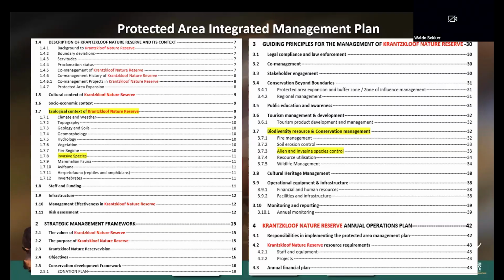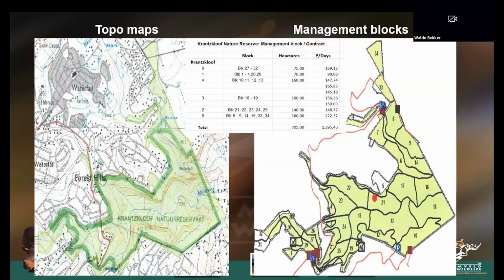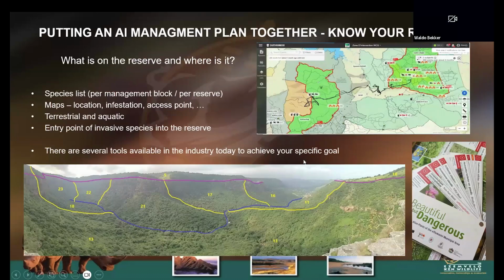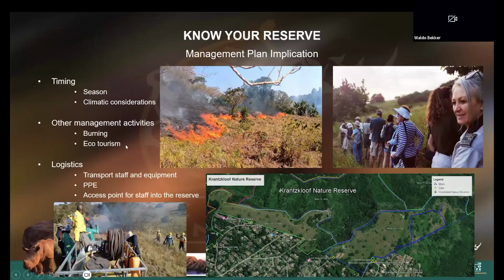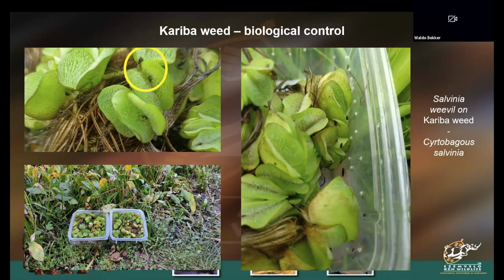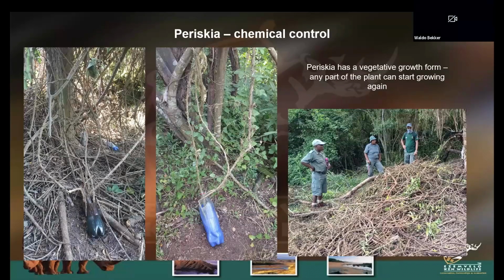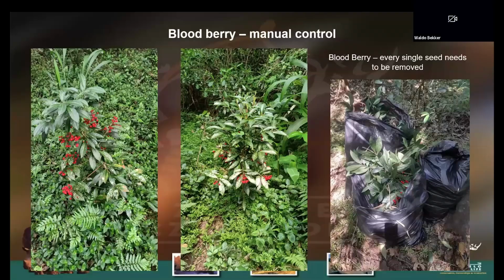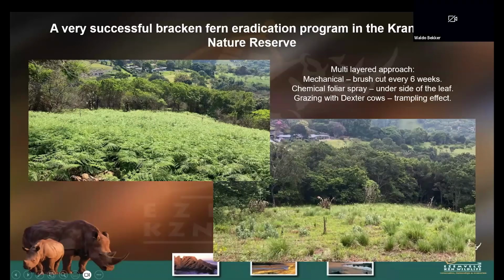The Kranzkloof case study for control of invasive plants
In this video, Waldo Bekker, Conservation Manager at Krantzkloof Nature Reserve in KZN, will take us through the management approach to assess, monitor and execute, long term alien invasive plant eradication, in an urban reserve setting.